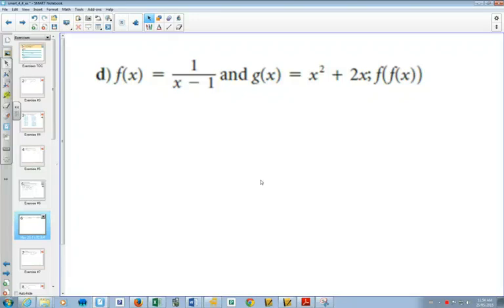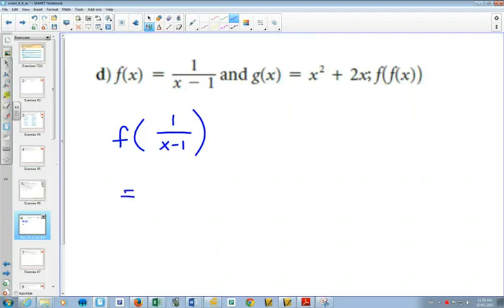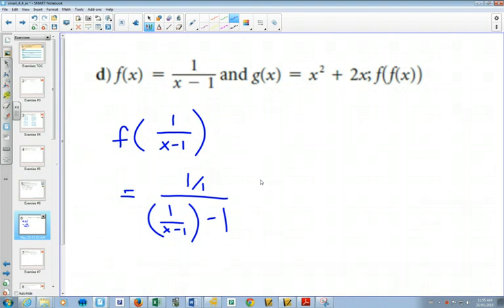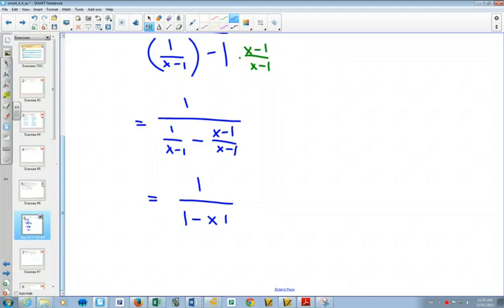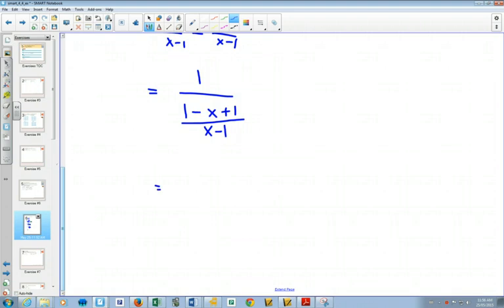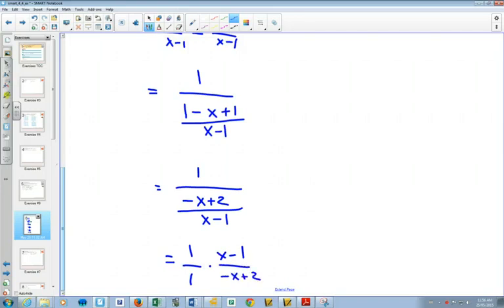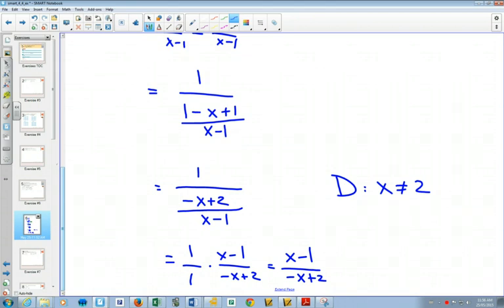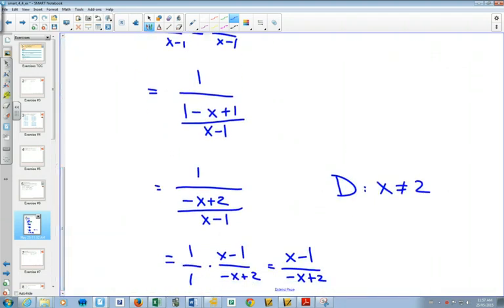40SP 4 4 Example 6 d